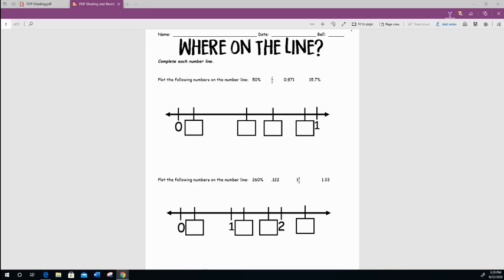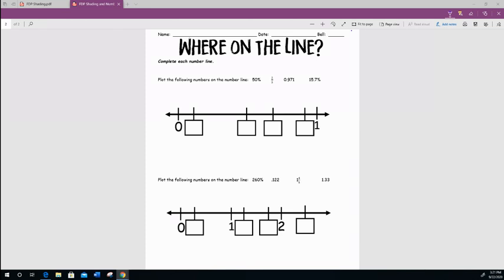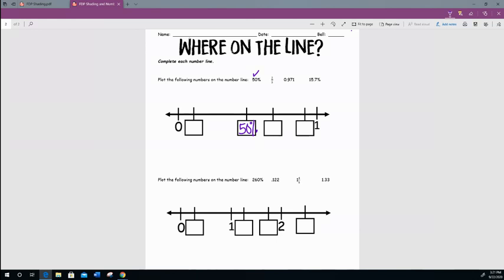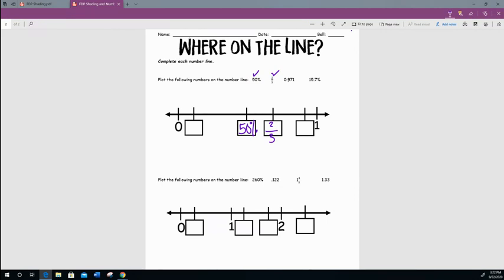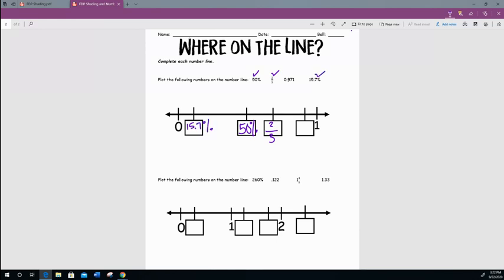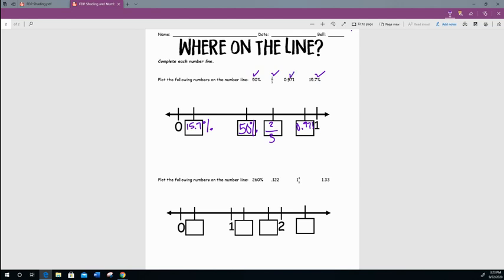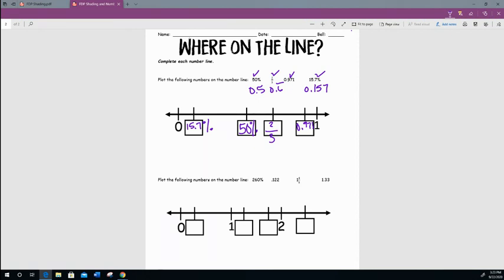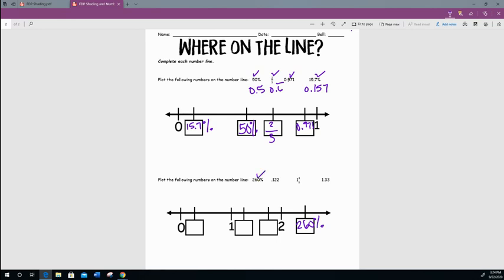Number Line FDP